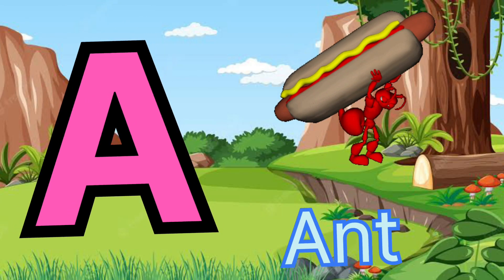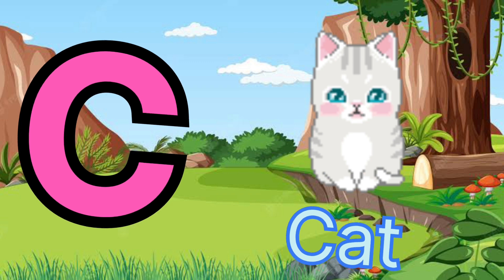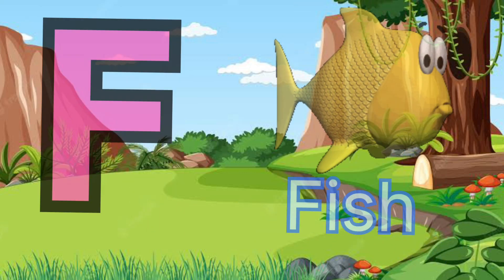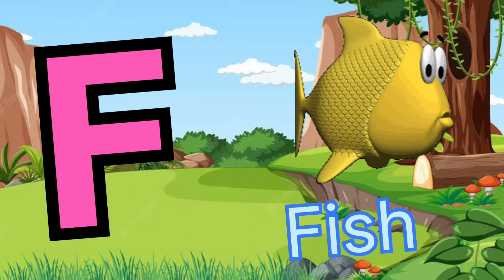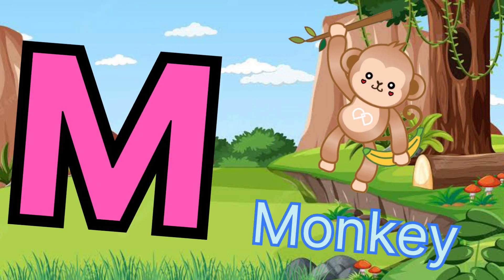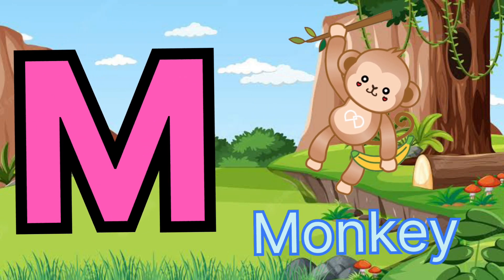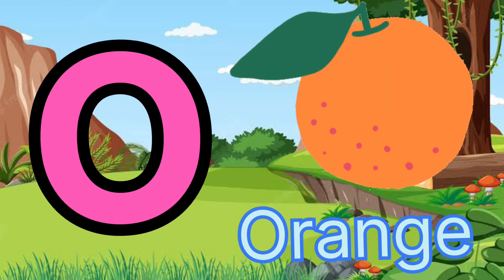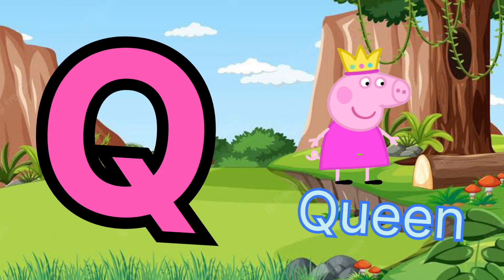A for apple | abcd | phonics song a for apple for ball c for cat | abcde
a for apple b for ball c for cat, abcd, alphabets, phonics song, abode, असे अनार, english varnamala

| Bulbul Tv | abcd | phonics song | abcd

song | 313a for apple b for ball c for cat alphabet |

abcdefg

English alphabet abcd cartoon

a for apple bi for bog

alphabet songs